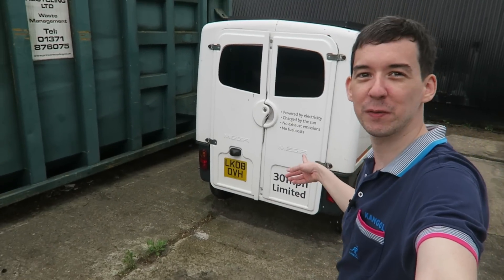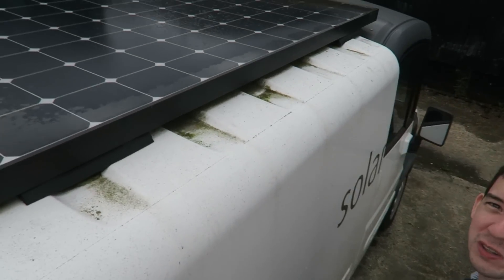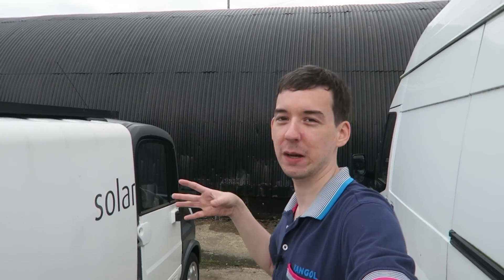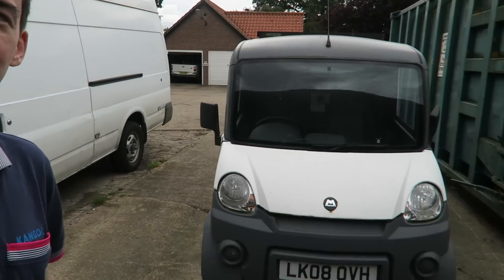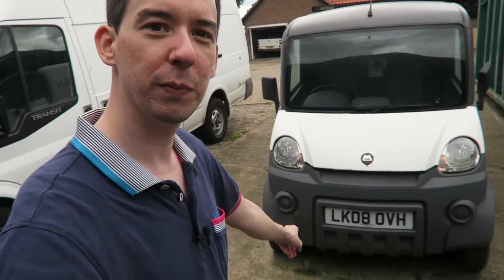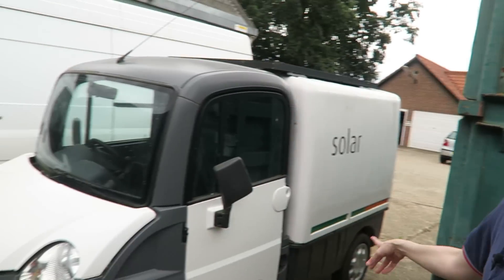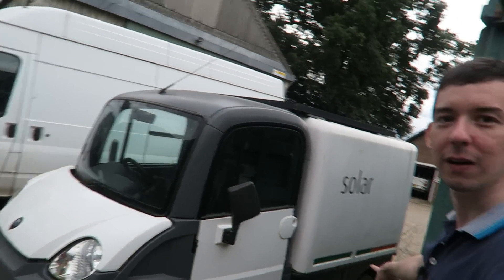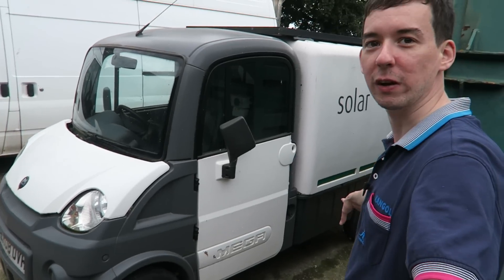Mega E-Worker Van - Solar powered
A Mega E-Worker electric van that has been modified to charge from a solar panel on the roof.

After looking online, I found that the electric van in this video is indeed the part of the E-Worker range from Mega (developed in France).

I think the van is owned by Solar Power GB Limited (solarpowergb.co.uk)